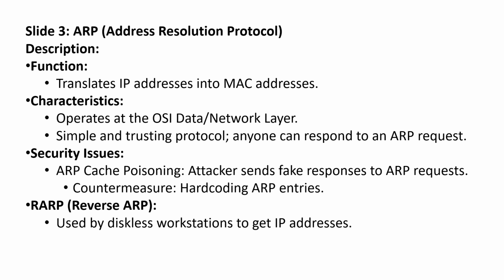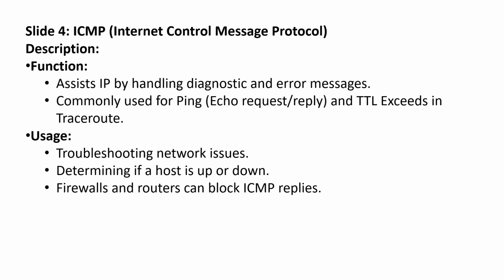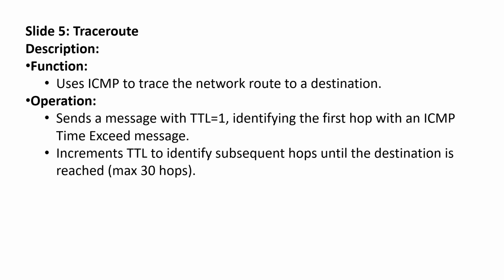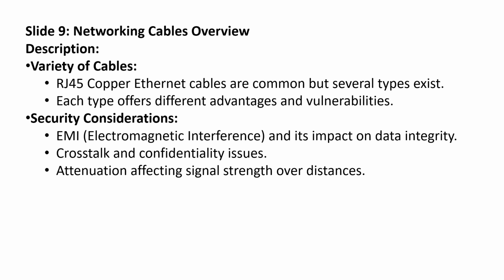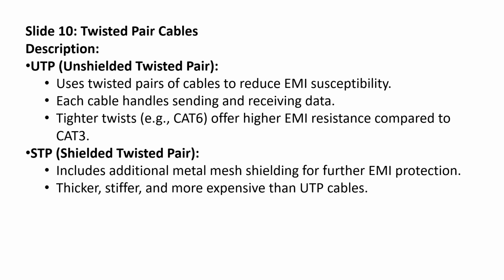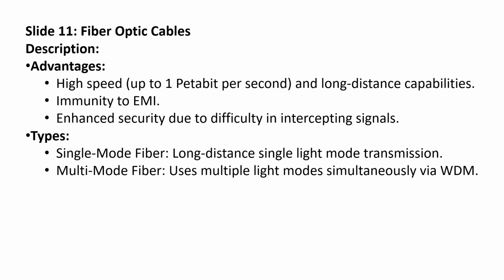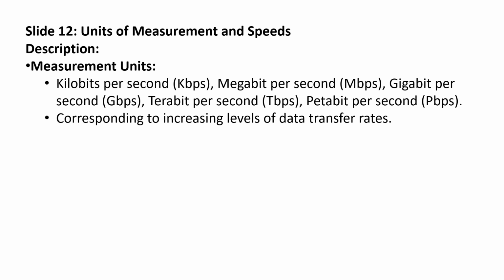ISC2 CC Examination Video #15: IP Support Protocols & Cables